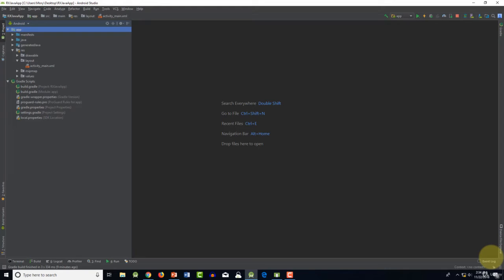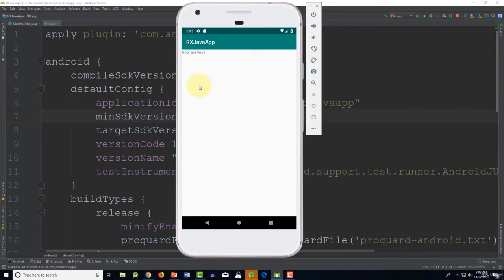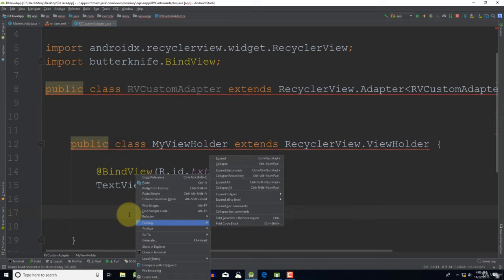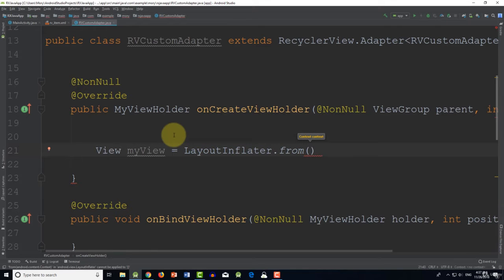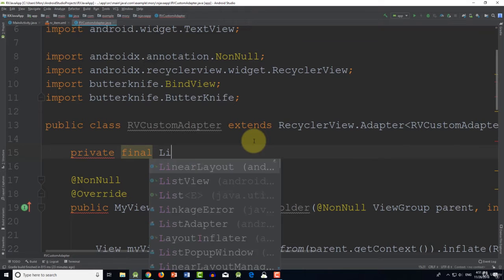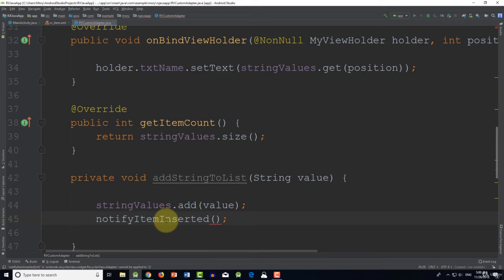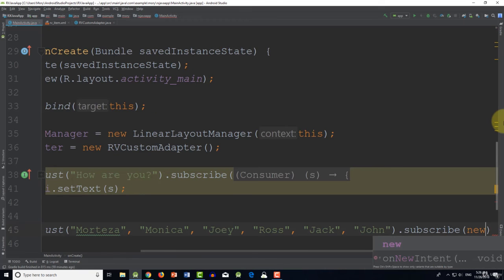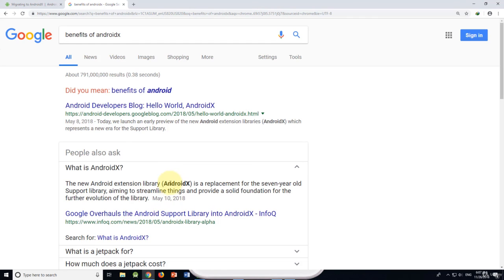How to Display Strings in RecyclerView & CardView | Android Development Tutorial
Unlock the power of Android development in this comprehensive tutorial on displaying strings in RecyclerView and CardView! In this video, you’ll learn step-by-step how to create dynamic lists that showcase data effectively. Whether you’re a beginner or looking to enhance your skills, this guide will walk you through:

Setting up RecyclerView and CardView in Android Studio
Implementing custom adapters to display strings
Managing data efficiently in your app
Tips and best practices for optimized performance
Join us and take your Android development skills to the next level!